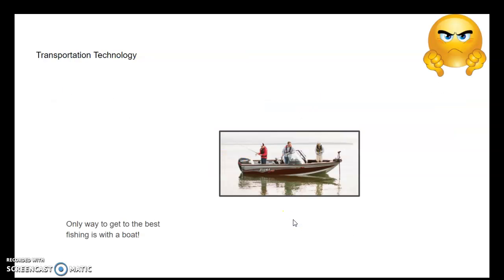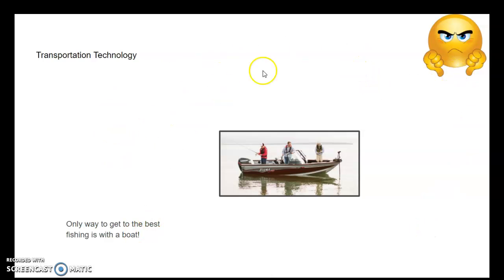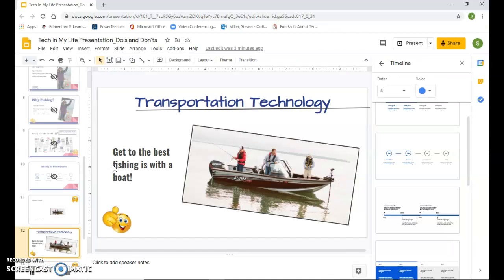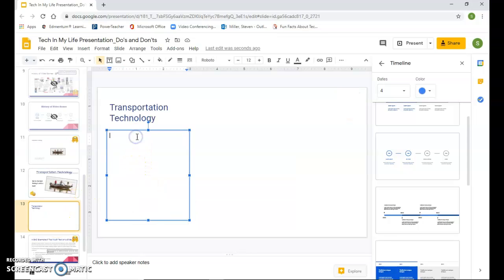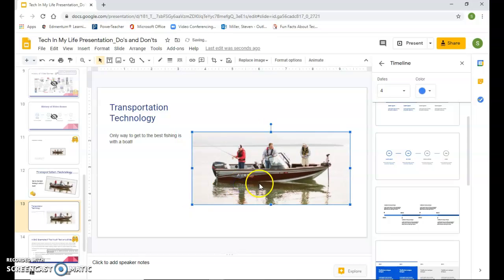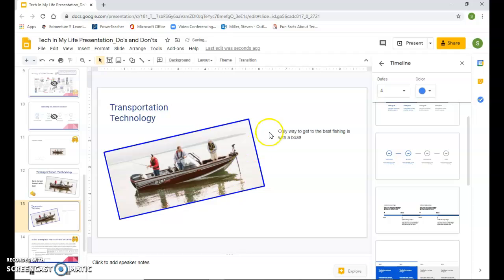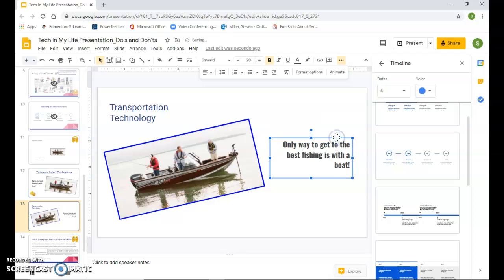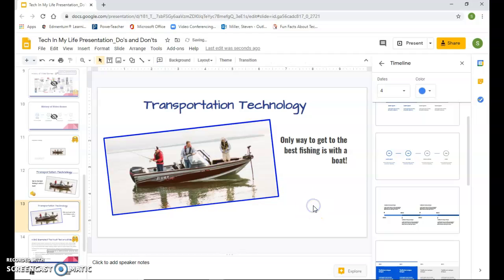Creating Tech Category Slides